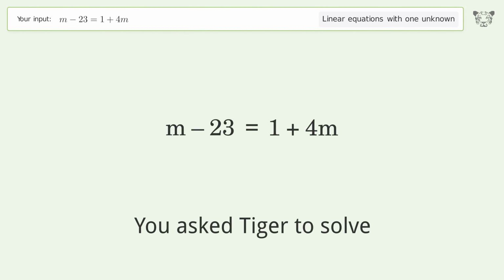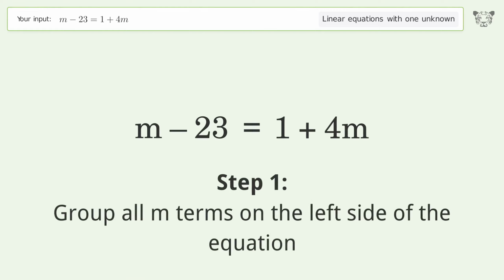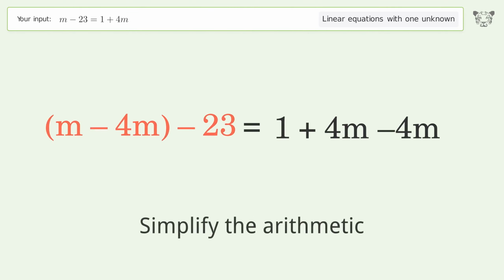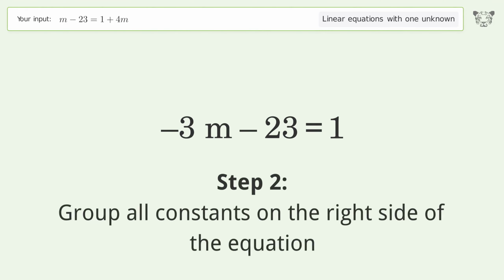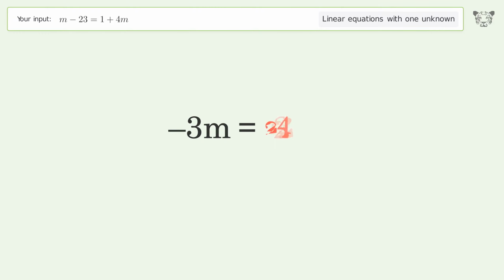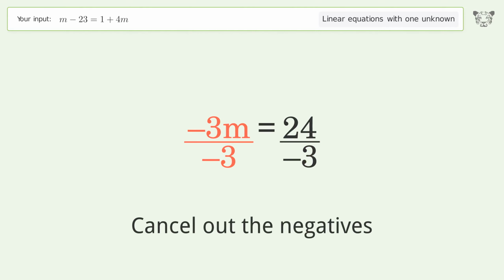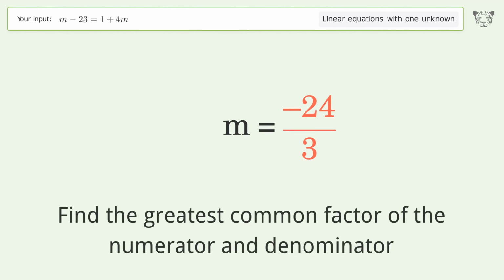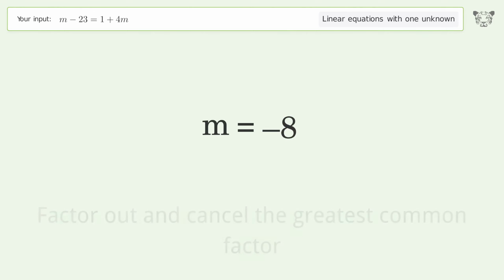Solve m-23=1+4m: Linear Equation Video Solution | Tiger Algebra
Struggling with m-23=1+4m? Watch our step-by-step video on Tiger Algebra to master this linear equation effortlessly.